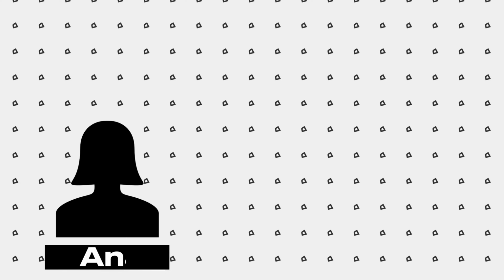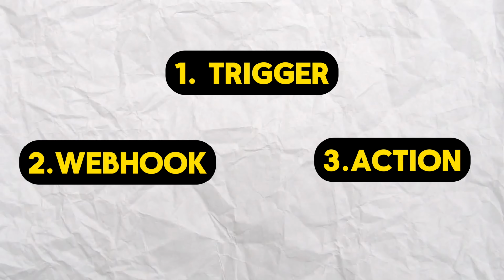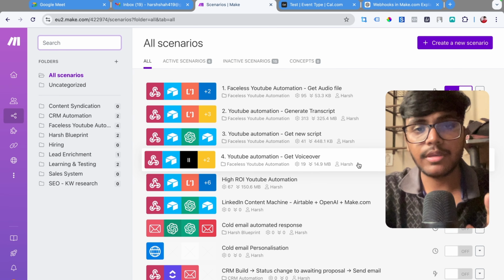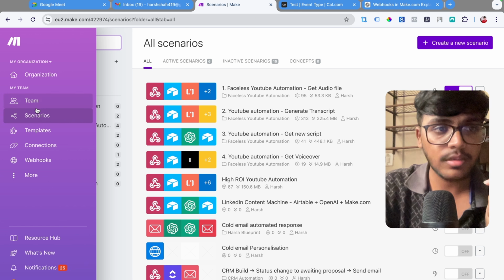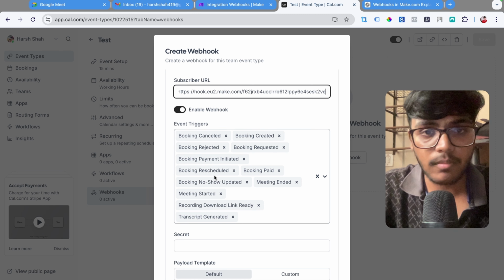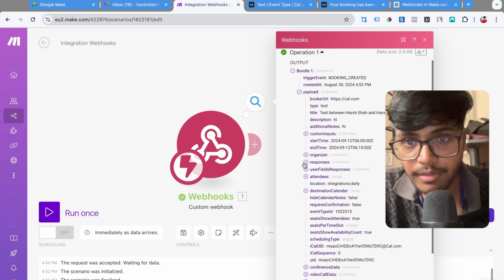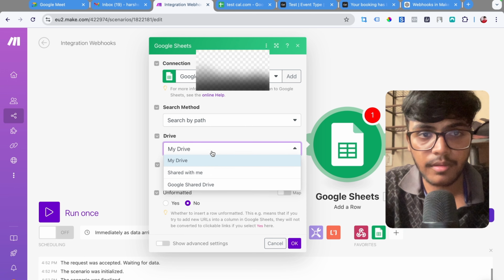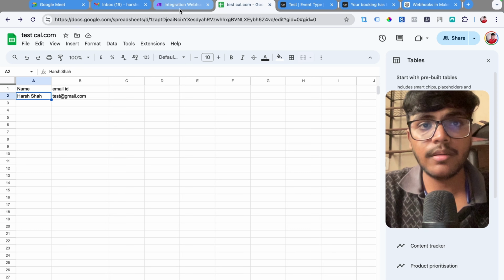Webhooks Made Easy: Connect anything with Make.com!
Want to save time and make your apps work smarter?

In this video, we'll break down webhooks in Make.com in a way that's super simple to understand! Learn how to connect your favorite apps and automate tasks without lifting a finger.

With real-life examples and easy steps, you'll be a webhook pro in no time! Perfect for beginners and anyone looking to streamline their workflows.

WHY ME?